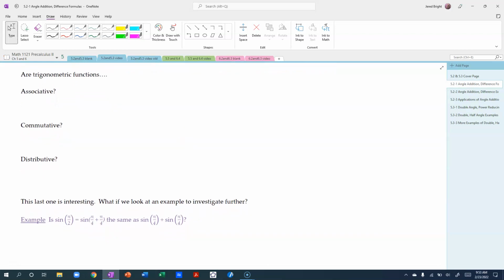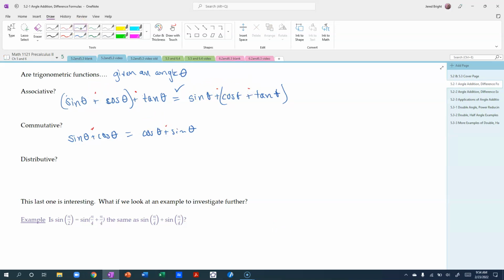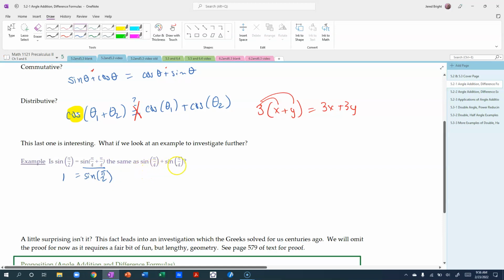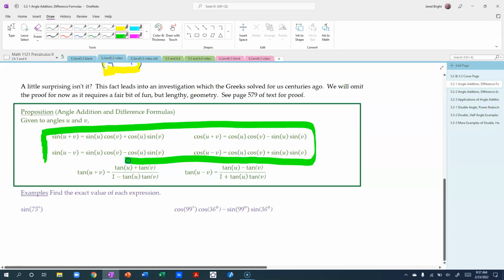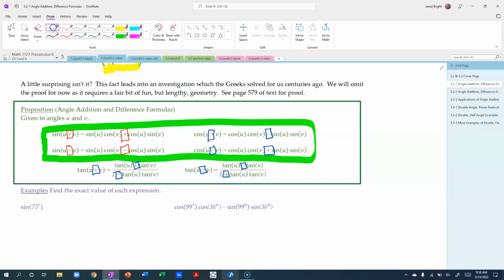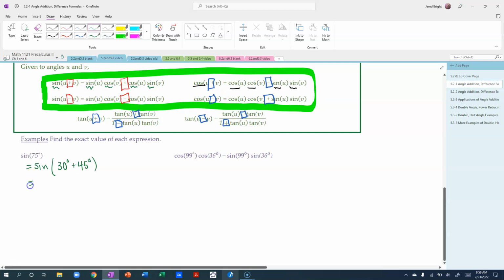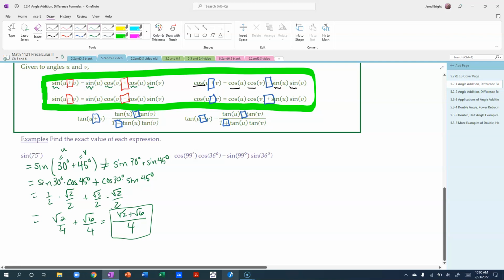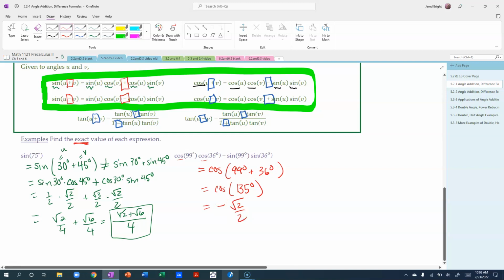5.2-1 Angle Addition, Difference Formulas